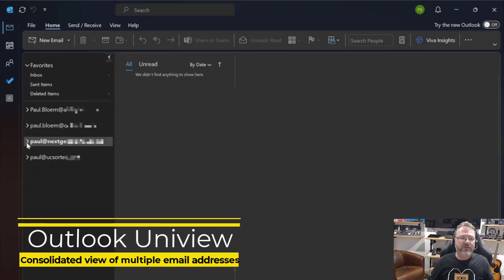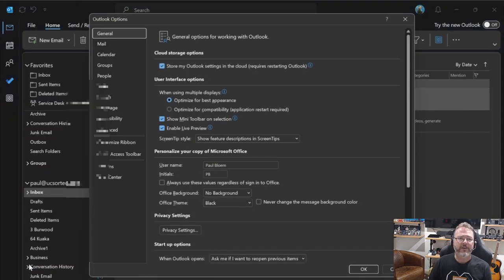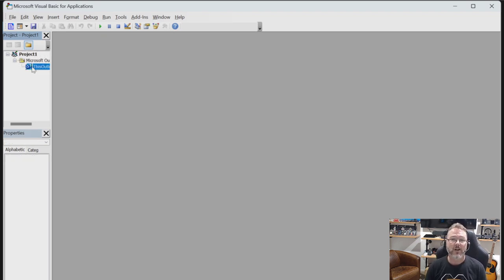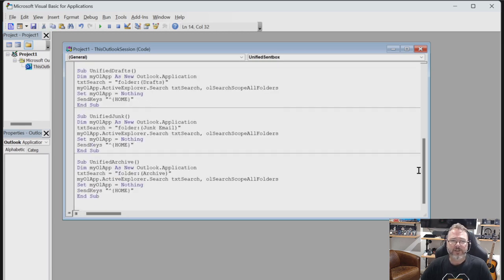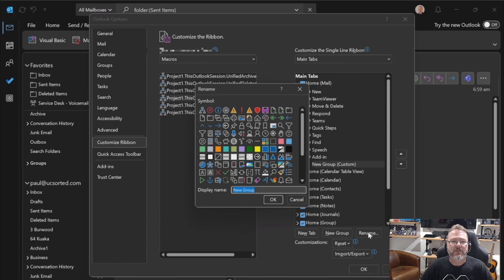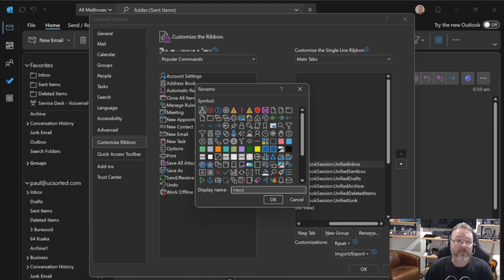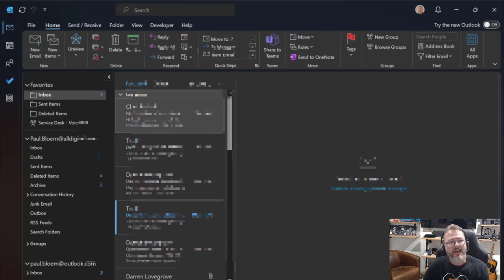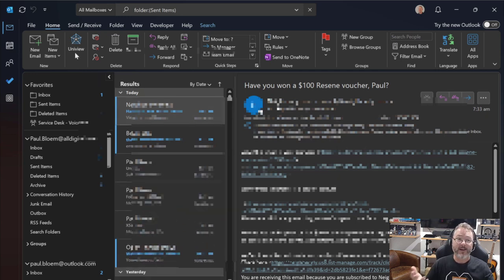Uniview for Microsoft Outlook on Desktop - See all emails Inboxes in a single view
I use multiple email addresses and love the consolidated view I get on my mobile device with Microsoft Outlook for mobile. Unfortunately, it's not that simple for the Outlook desktop client. Thats where Uniview comes in, give it a try, let me know if its beneficial to how you work by commenting below.